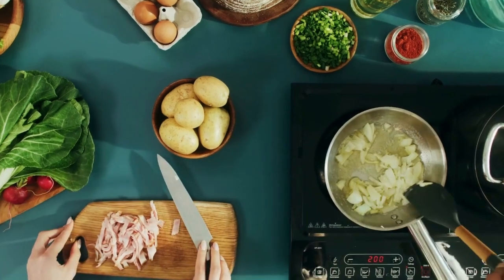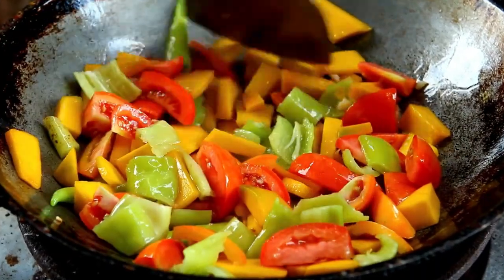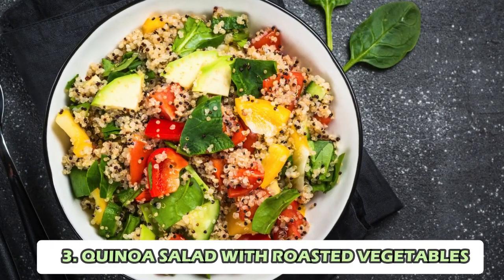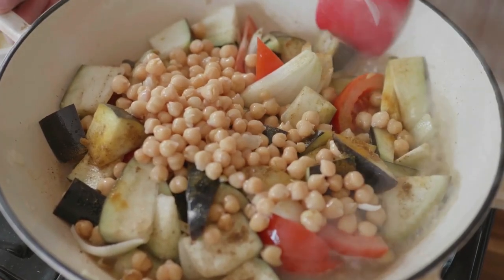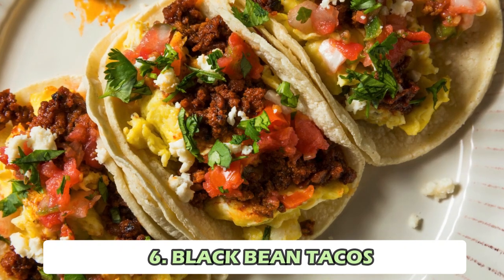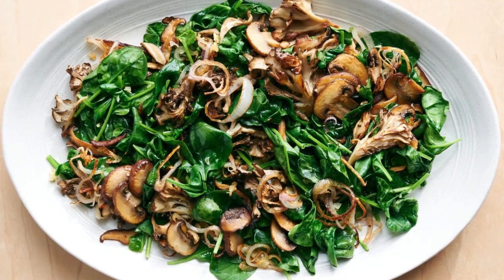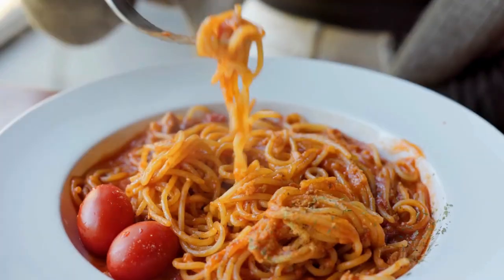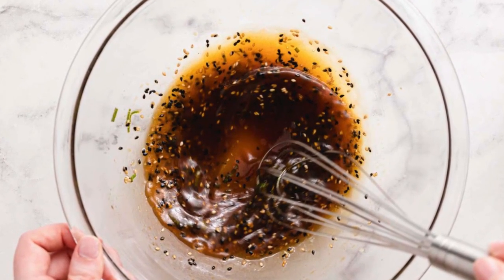Sustainable Cooking: Delicious Low-Carbon Meals Recipes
Welcome to Green Life Guide! 🌿🌍 In this video, we present delicious and sustainable cooking recipes that have a low carbon footprint. From vegetable stir-fry to cauliflower fried rice, these recipes are not only eco-friendly but also packed with flavor and nutrients.

Recipes covered in this video:
1. Vegetable Stir-Fry with Tofu 🥦 - A quick and easy stir-fry packed with fresh vegetables and protein-rich tofu.
2. Lentil and Vegetable Soup 🍲 - A hearty and nutritious soup perfect for any season.
3. Quinoa Salad with Roasted Vegetables 🥗 - A light and refreshing salad with roasted veggies and protein-packed quinoa.
4. Chickpea and Spinach Curry 🌿 - A flavorful curry with chickpeas and spinach, perfect with rice or naan.
5. Mushroom Risotto 🍄 - A creamy and delicious risotto made with fresh mushrooms.
6. Black Bean Tacos 🌮 - Tasty and filling tacos made with black beans and your favorite toppings.
7. Spinach and Mushroom Stuffed Peppers 🌶️ - Colorful bell peppers stuffed with a savory spinach and mushroom filling.
8. Sweet Potato and Black Bean Enchiladas 🌯 - Delicious enchiladas filled with sweet potatoes and black beans.
9. Zucchini Noodles with Pesto 🍝 - A healthy and refreshing dish with zucchini noodles and homemade pesto.
10. Cauliflower Fried Rice 🍚 - A low-carb alternative to traditional fried rice, made with cauliflower.

- Learn how to cook delicious meals with a low carbon footprint.
- Discover sustainable recipes that are easy to make and good for the planet.
- Get inspired to incorporate more plant-based and eco-friendly meals into your diet.